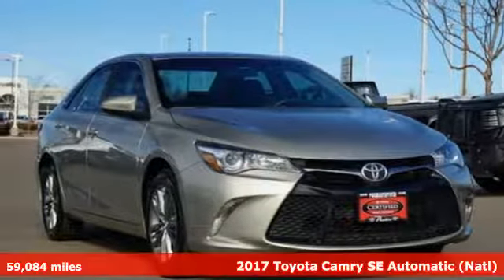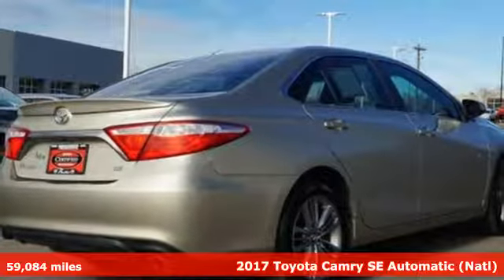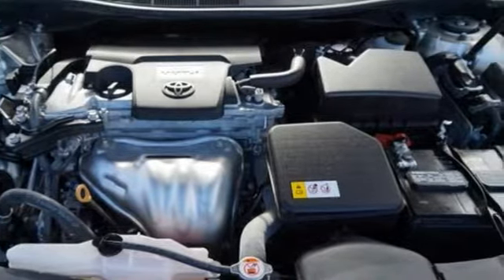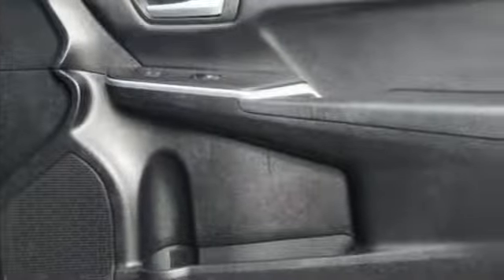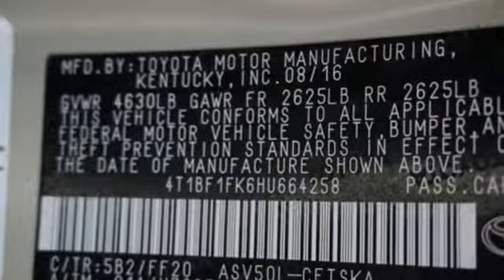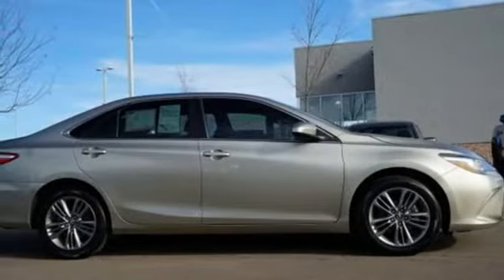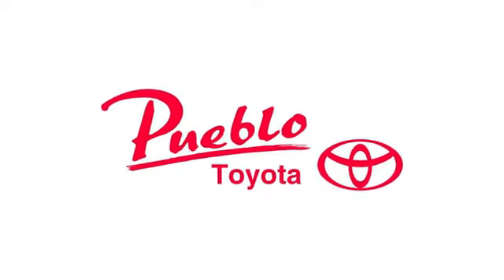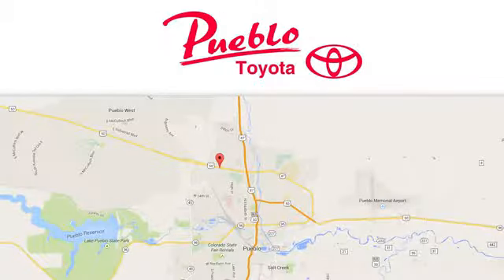Used 2017 Toyota Camry Pueblo CO Colorado Springs, CO 66823A - SOLD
Year: 2017
Make: Toyota
Model: Camry
Trim: SE
Engine: 2.5L 4 cyls
Transmission: Automatic 6-Speed
Color: Creme Brulee Mica
Interior: Black
Mileage: 59084
Stock #: 66823A
VIN: 4T1BF1FK6HU664258
Additional Optionsbra€¢CARPETED FLOOR MATS & TRUNK MAT PACKAGEbra€¢ Front Wheel Drivebra€¢ Power Steeringbra€¢ ABSbra€¢ 4-Wheel Disc Brakesbra€¢ Brake Assistbra€¢ Aluminum Wheelsbra€¢ Tires - Front Performancebra€¢ Tires - Rear Performancebra€¢ Temporary Spare Tirebra€¢ Heated Mirrorsbra€¢ Power Mirror(s)bra€¢ Rear Defrostbra€¢ Intermittent Wipersbra€¢ Variable Speed Intermittent Wipersbra€¢ Rear Spoilerbra€¢ Daytime Running Lightsbra€¢ Automatic Headlightsbra€¢ AM/FM Stereobra€¢ CD Playerbra€¢ MP3 Playerbra€¢ Bluetooth Connectionbra€¢ Auxiliary Audio Inputbra€¢ Steering Wheel Audio Controlsbra€¢ Power Driver Seatbra€¢ Bucket Seatsbra€¢ Driver Adjustable Lumbarbra€¢ Pass-Through Rear Seatbra€¢ Rear Bench Seatbra€¢ Adjustable Steering Wheelbra€¢ Trip Computerbra€¢ Power Windowsbra€¢ Leather Steering Wheelbra€¢ Keyless Entrybra€¢ Power Door Locksbra€¢ Remote Trunk Releasebra€¢ Cruise Controlbra€¢ A/Cbra€¢ Cloth Seatsbra€¢ Premium Synthetic Seatsbra€¢ Driver Vanity Mirrorbra€¢ Passenger Vanity Mirrorbra€¢ Engine Immobilizerbra€¢ Traction Controlbra€¢ Stability Controlbra€¢ Front Side Air Bagbra€¢ Tire Pressure Monitorbra€¢ Driver Air Bagbra€¢ Passenger Air Bagbra€¢ Front Head Air Bagbra€¢ Rear Head Air Bagbra€¢ Passenger Air Bag Sensorbra€¢ Rear Side Air Bagbra€¢ Knee Air Bagbra€¢ Child Safety Locksbra€¢ Back-Up Camerabra€¢ Carpeted Floor Mats & Trunk Mat Packagebra€¢178 hp horsepowerbra€¢2.5 liter inline 4 cylinder DOHC enginebra€¢4 Doorsbra€¢4-wheel ABS brakesbra€¢8-way power adjustable drivers seatbra€¢Air conditioningbra€¢Audio controls on steering wheelbra€¢Automatic Transmissionbra€¢Bluetoothbra€¢Clock - In-dashbra€¢Cruise controlbra€¢Daytime running lightsbra€¢Dusk sensing headlightsbra€¢External temperature displaybra€¢Front seat type - Sportbra€¢Front-wheel drivebra€¢Fuel economy EPA highway (mpg): 33 and EPA city (mpg): 24bra€¢Head airbags - Curtain 1st and 2nd rowbra€¢Interior air filtrationbra€¢Intermittent window wipersbra€¢Knee airbags - Driver and passen

Pueblo Toyota
2220 US-50 West
Pueblo, CO 81008

Address:
2220 US-50 West